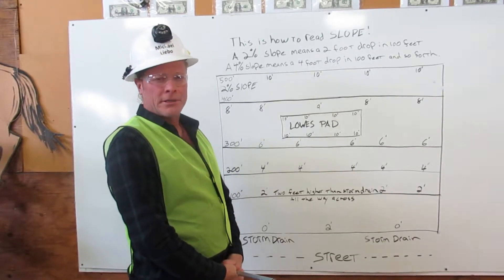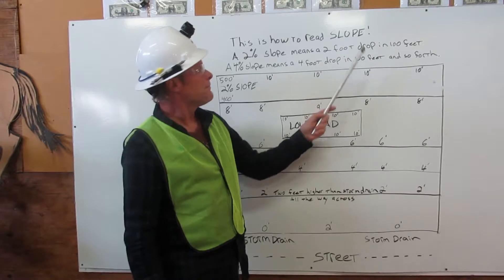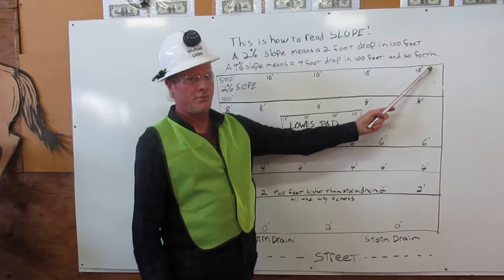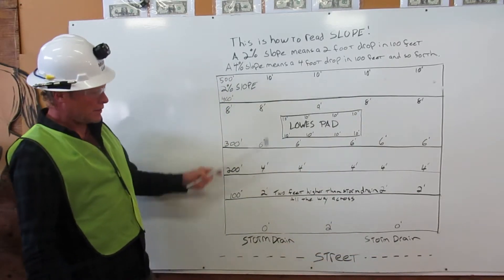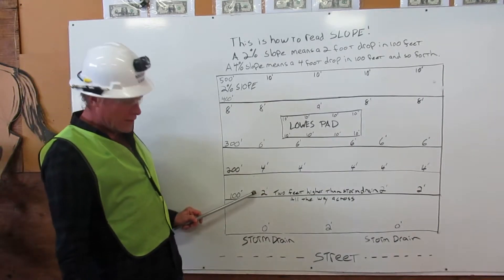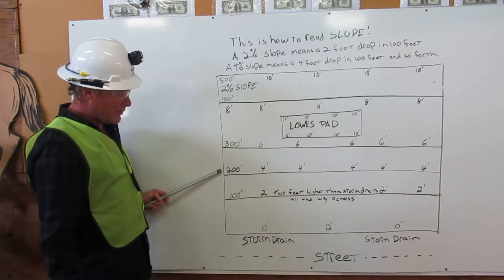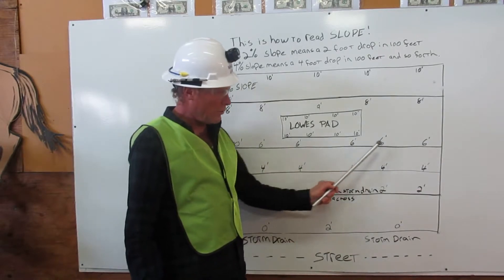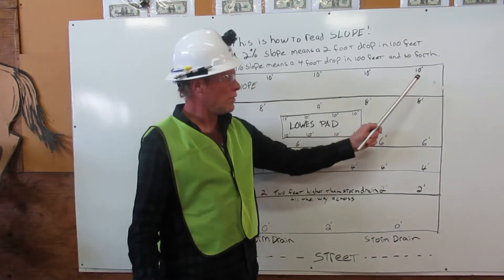Getting A Slope By operatorliebo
At Deep Creek Construction School, we were required to be able to teach others how to get a slope. Here I will demonstrate how to calculate a 2% slope, which means a 2 foot drop every 100 feet.